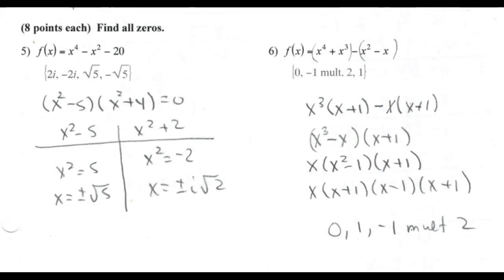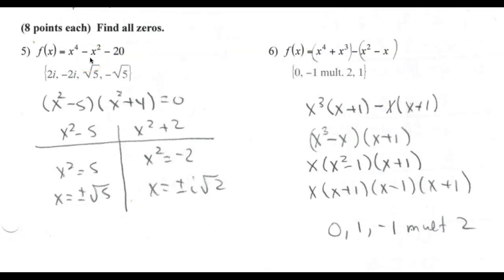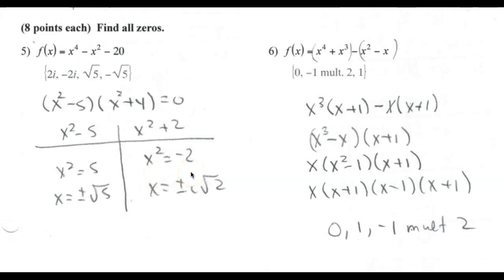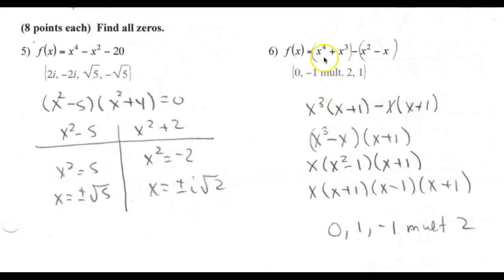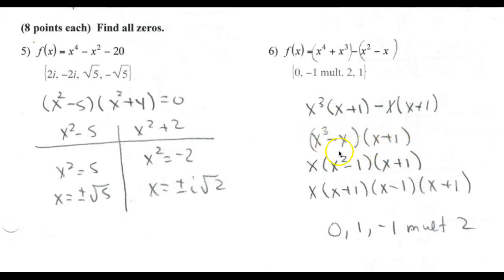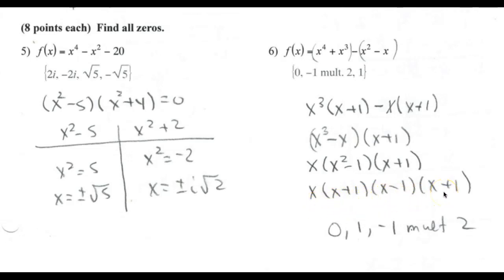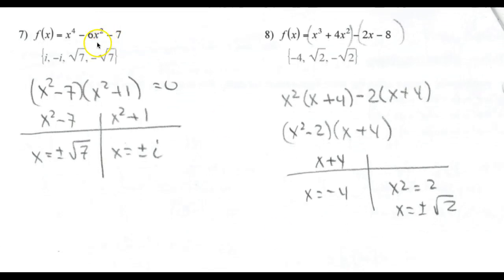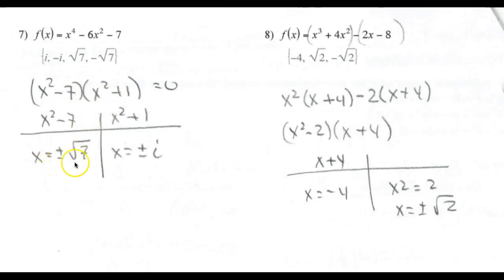HA2 - Poly Unit Exam - Find Zeros